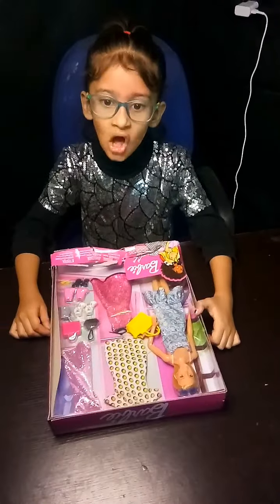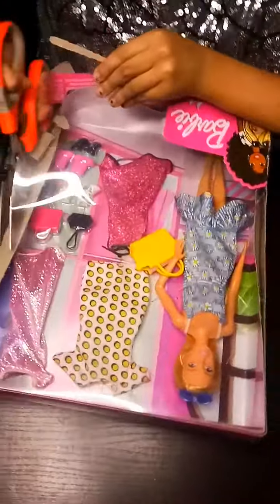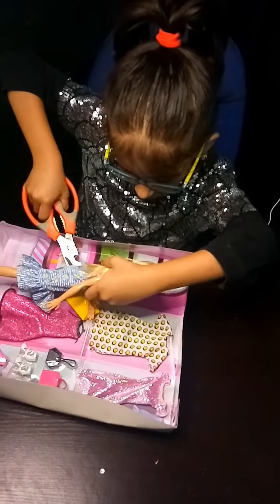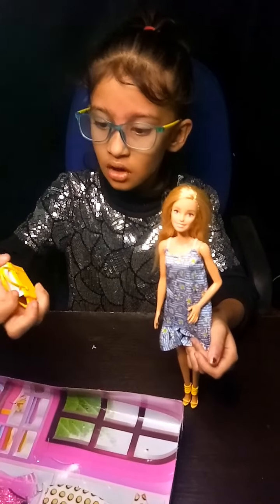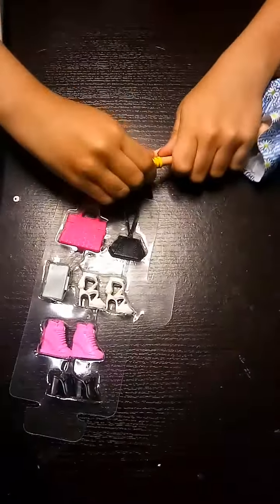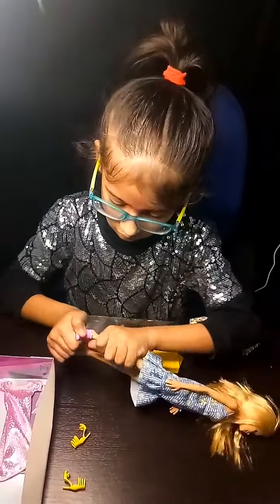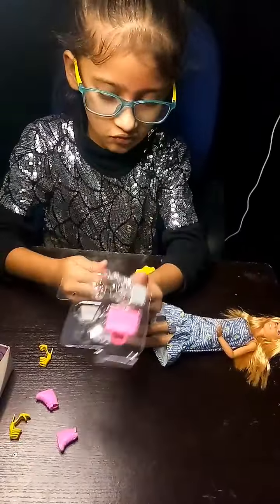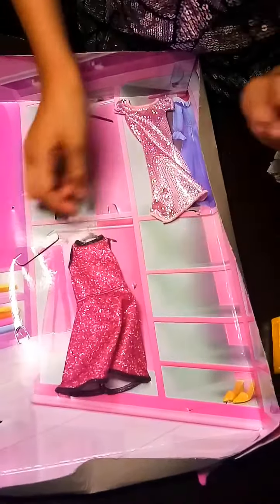Unboxing // Barbie Dolls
Dolls Unboxing // Barbie Dolls

Dolls Collections
Princess Doll With Accessories
Barbie Doll and Playset

SOCIALS

*Abhinit* *DivasArtandCraft*